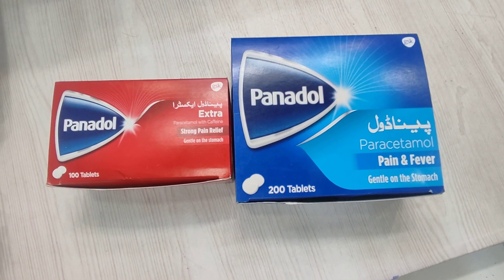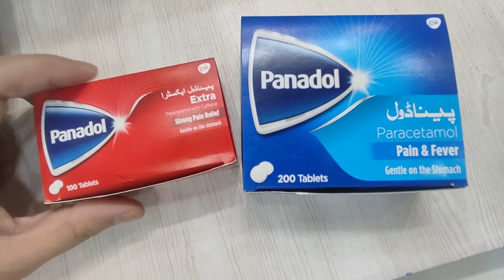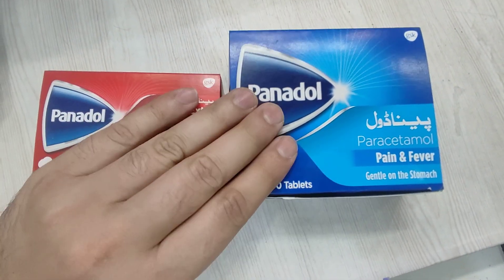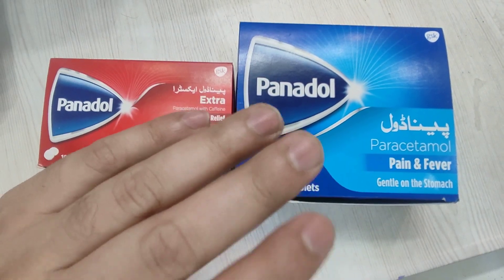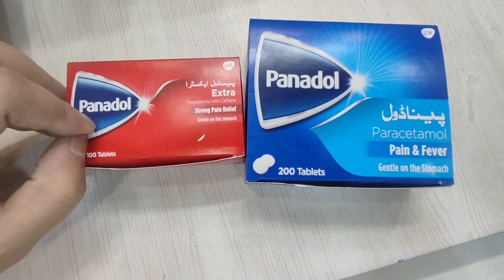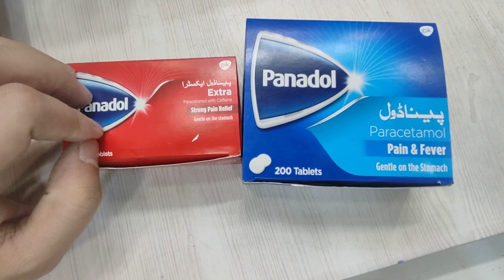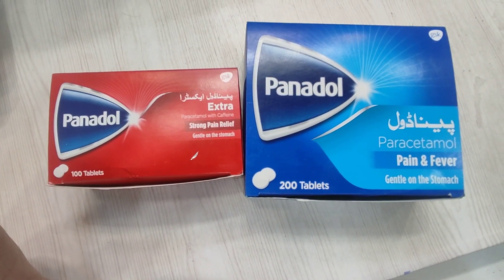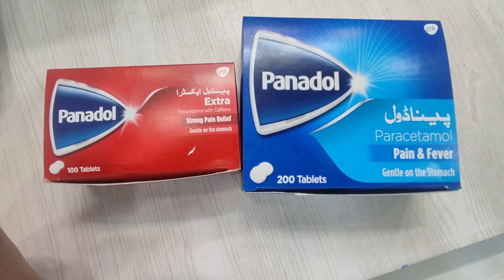Prices of panadol tablets increase